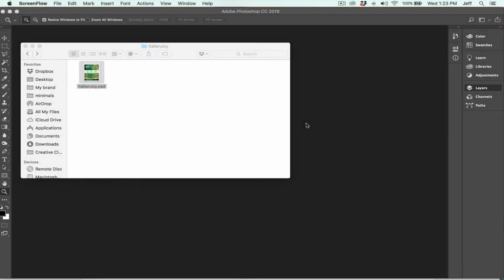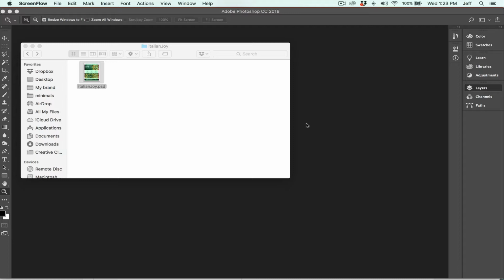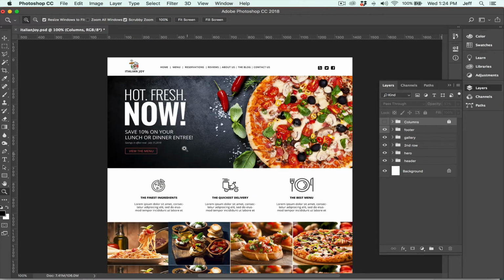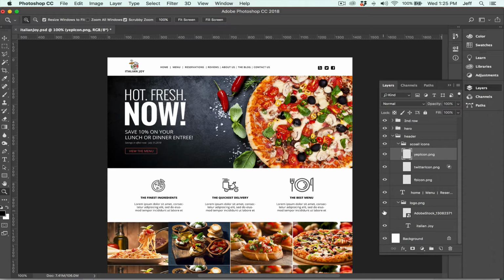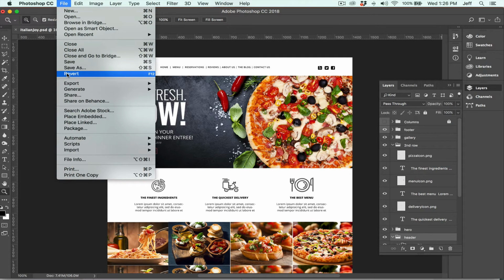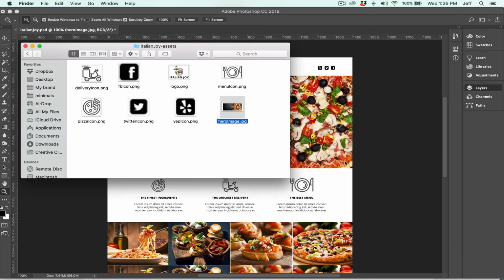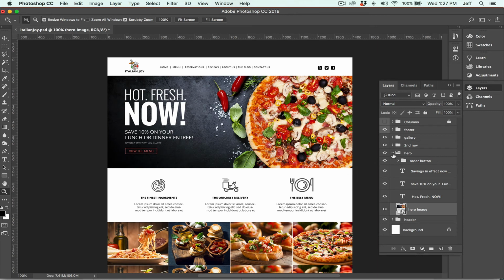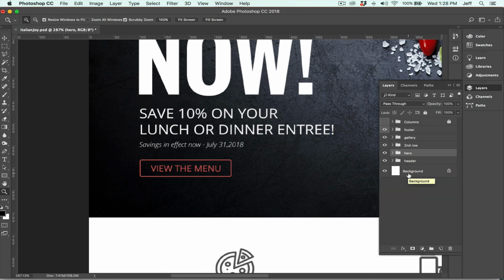Generating Image Assets with Photoshop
In this video, we discuss how to use the Generate Image Assets to pull images from a comp for use in HTML/CSS